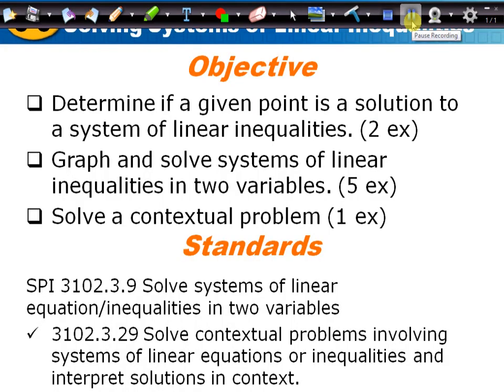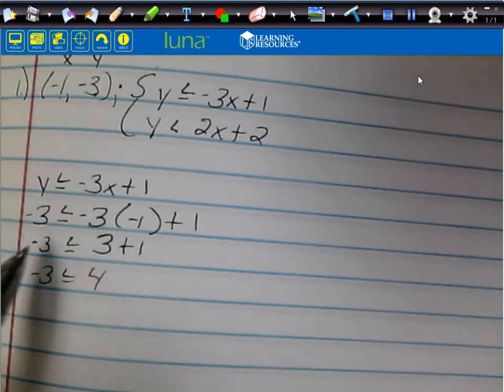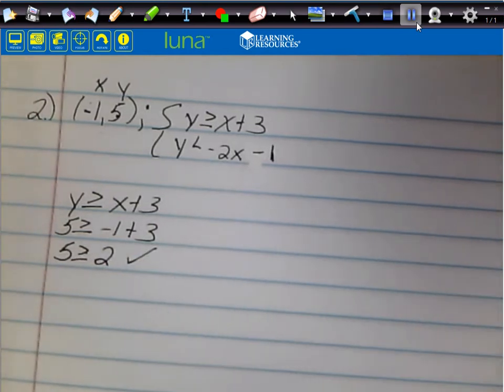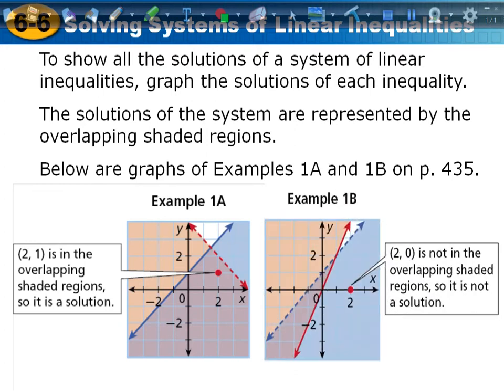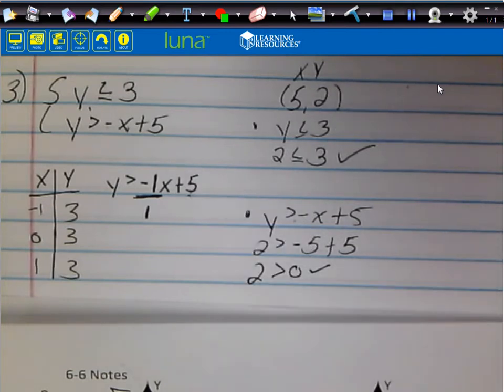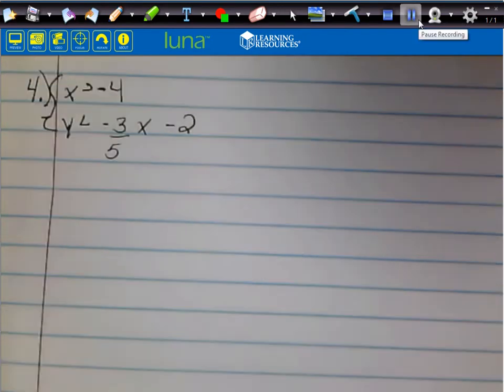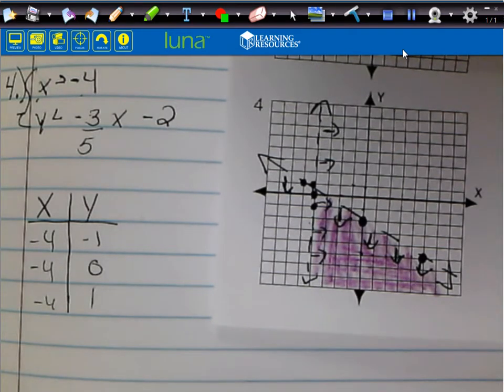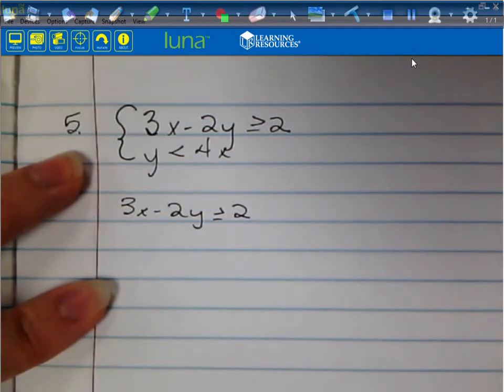(6)L6-6 Solving Systems of Linear Inequalities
This is your last video for Chapter 6. Your classwork assignment for this video is L6-6  p. 438 #3 – 8, 10, 11, 20 – 21 (10 Problems)